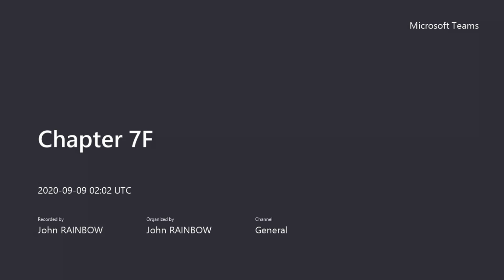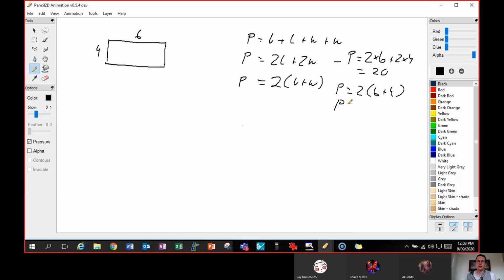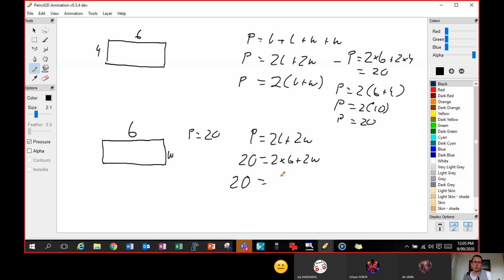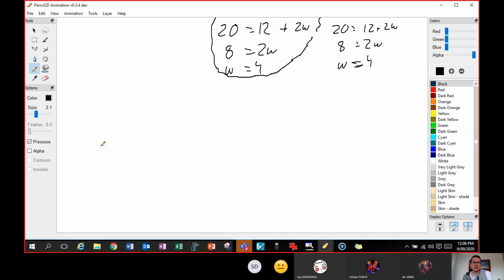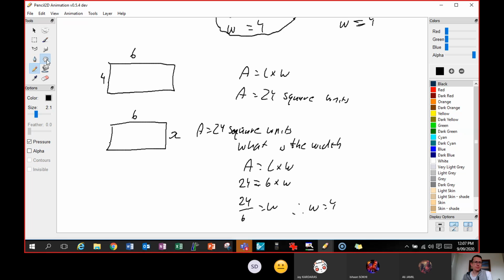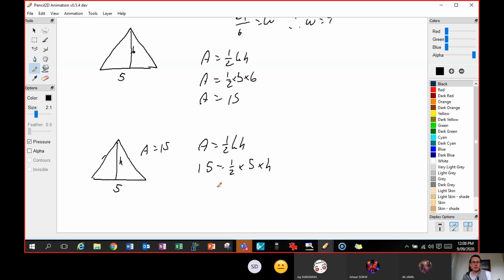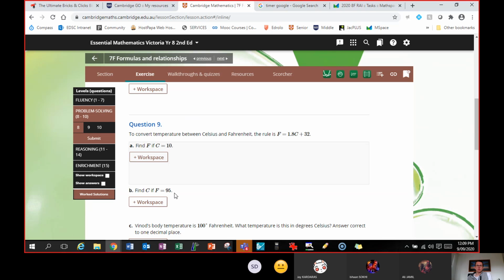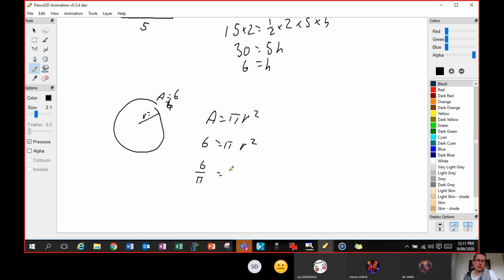Using algebra to solve problems that use formulas Level 8 Ex 7E